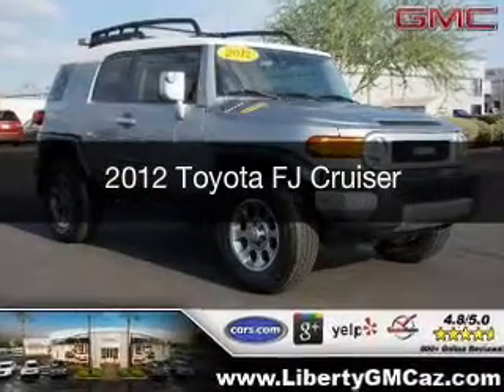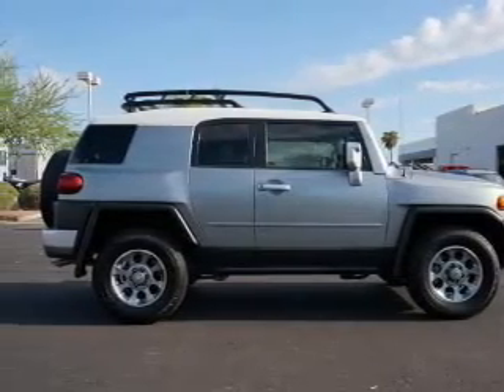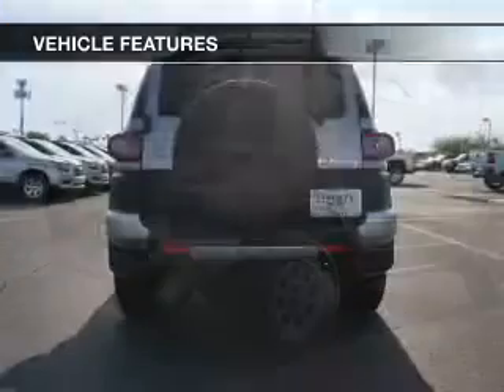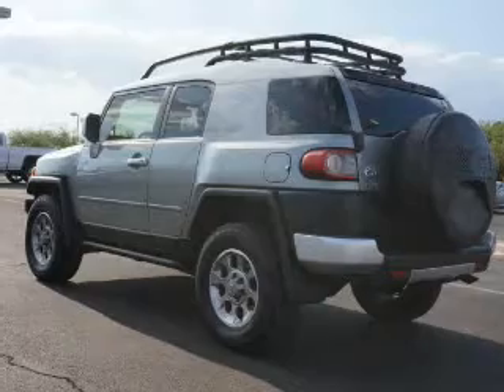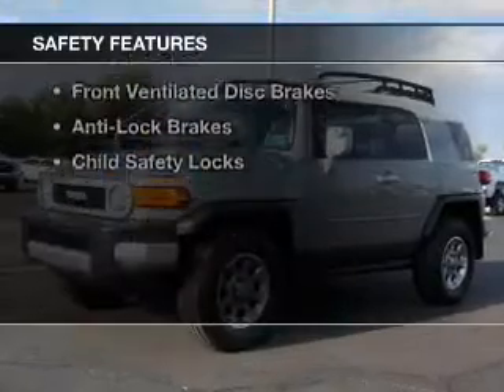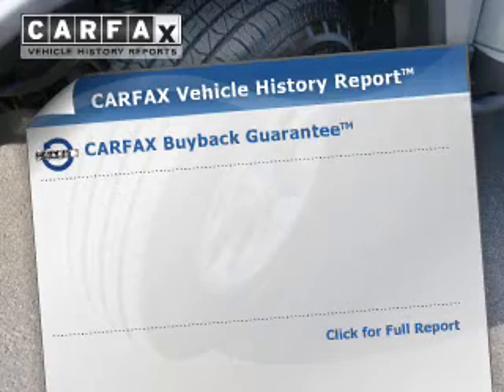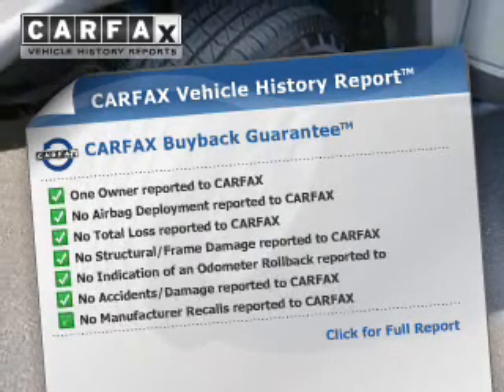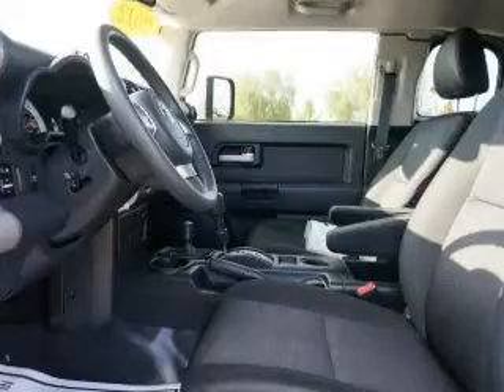2012 Toyota FJ Cruiser - Peoria AZ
Year: 2012
Make: Toyota
Model: FJ Cruiser
Trim:
Engine: 4.0 liter 6 cylinder 24 valve MPFI DOHC
Transmission: 5-Speed Automatic
Color: Silver Fresco Metallic
Mileage: 27233
Address:
8660 W. Bell Road